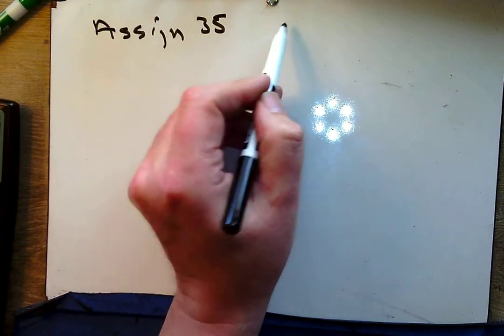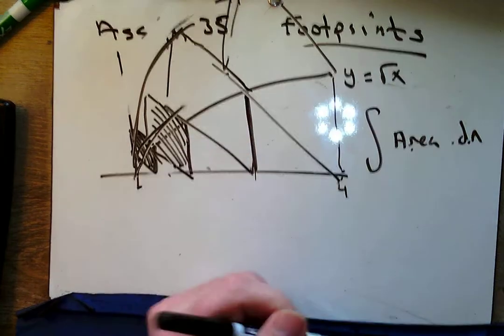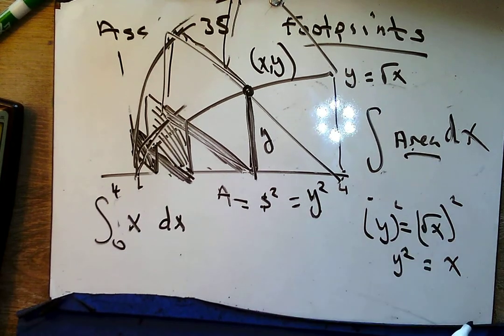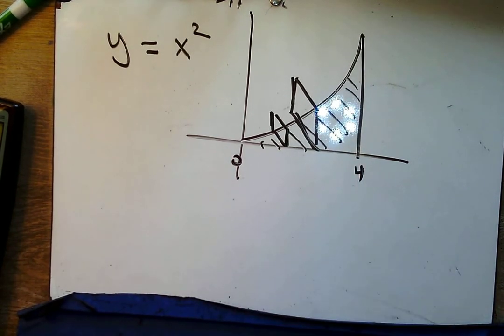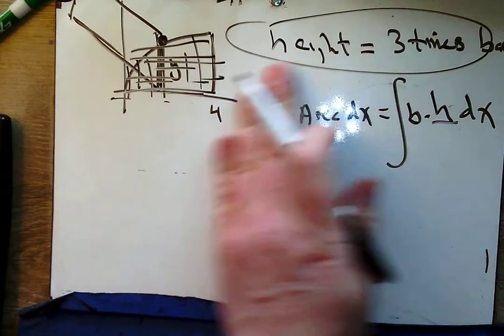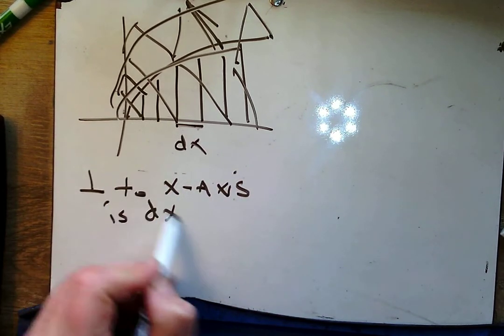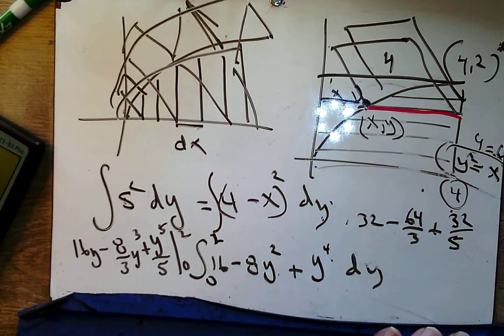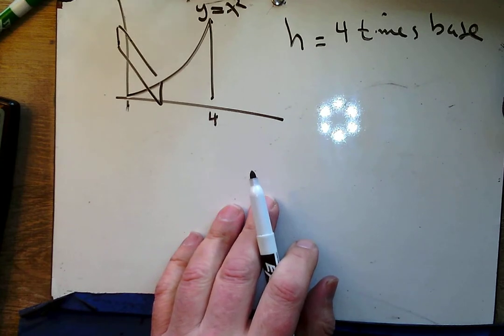chap 8 assign 35 volumes 1